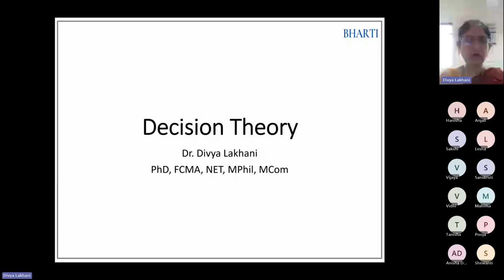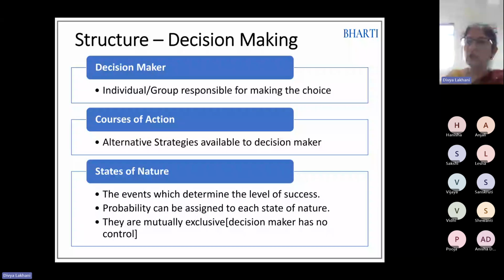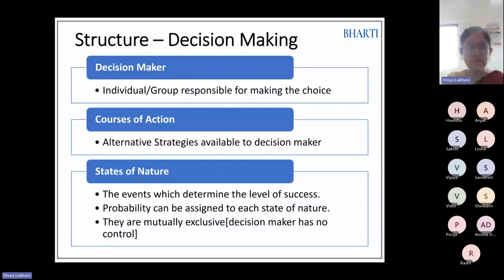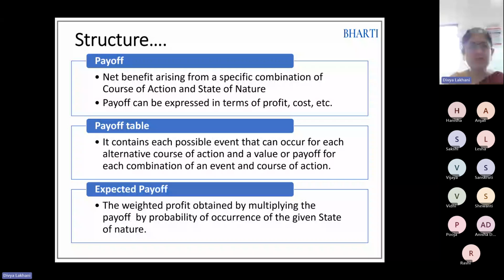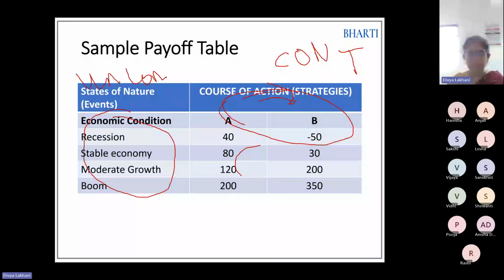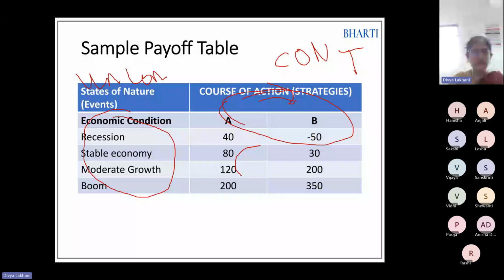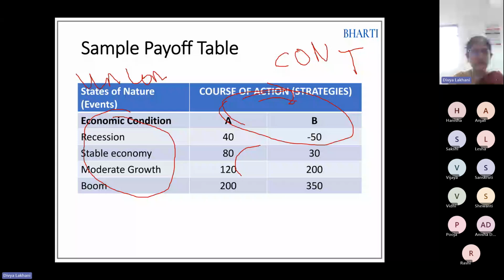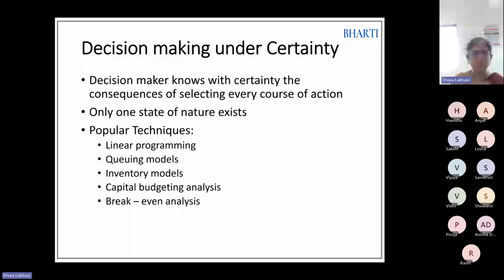Decision theory 20241015 Part 1